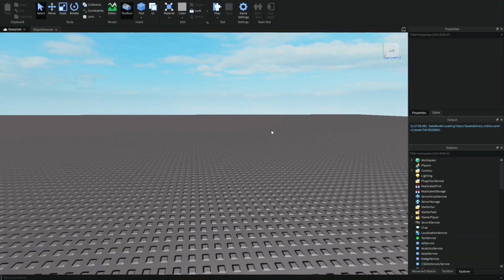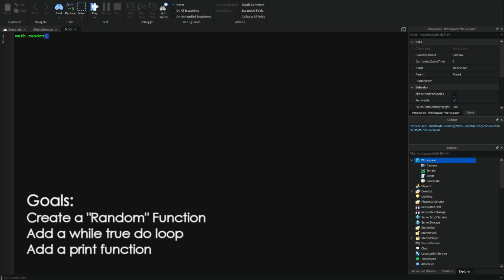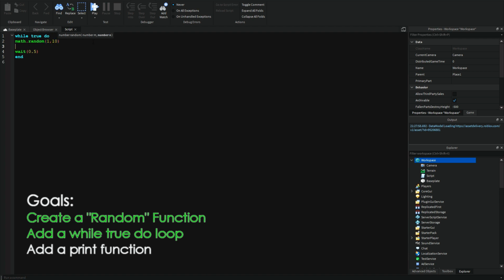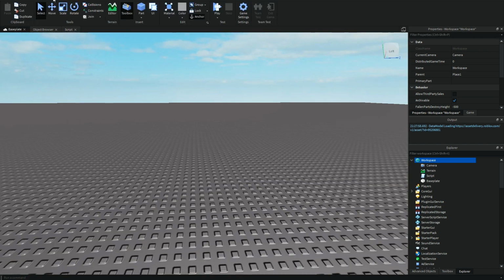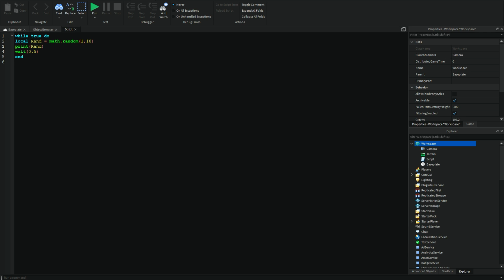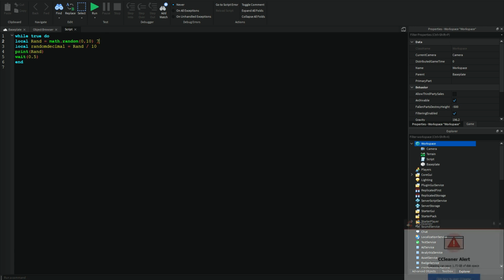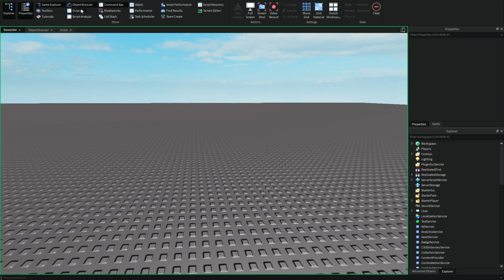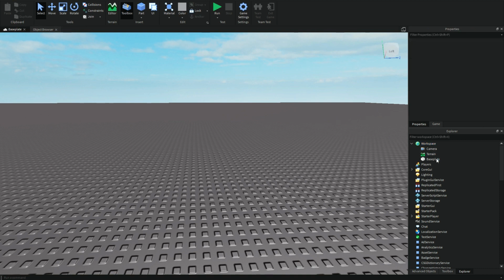Math.Random Explained! | Roblox Studio Tutorial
Need help? Check out Alvinblox's channel!